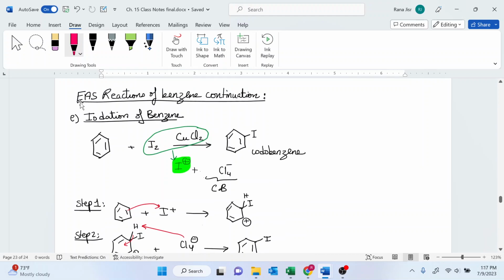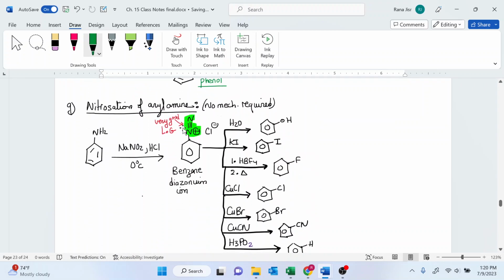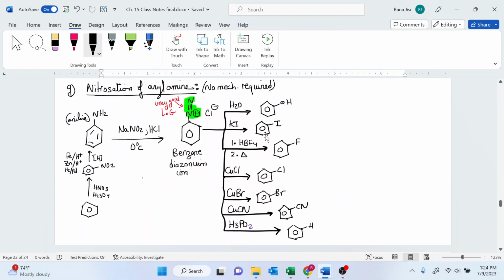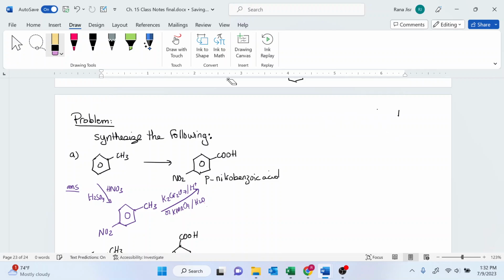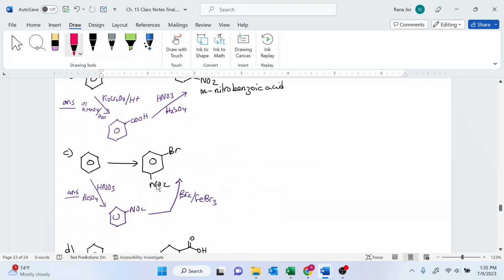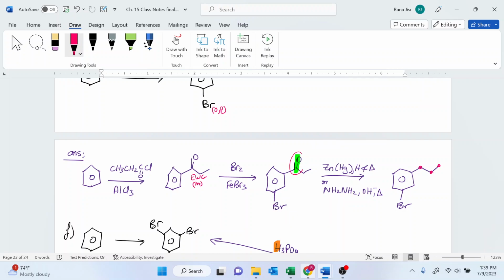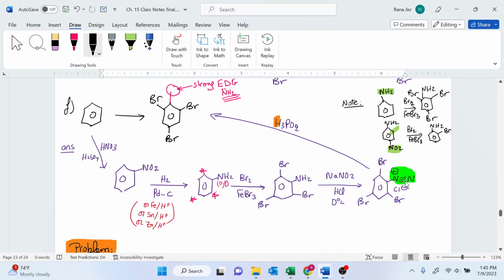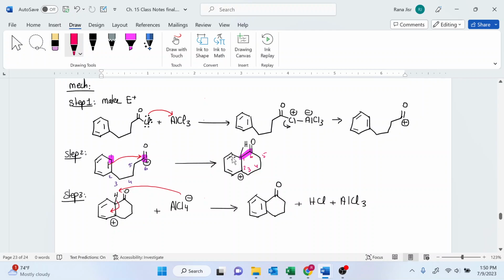Ch 15 Lecture 9 Diazonium Ion Reactions and Synthesis